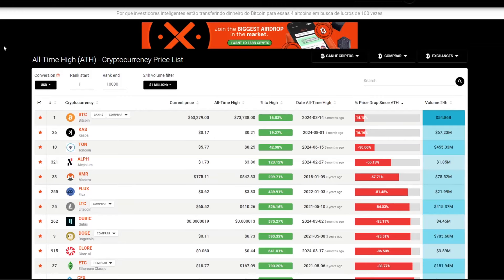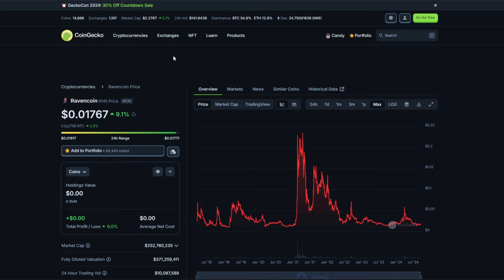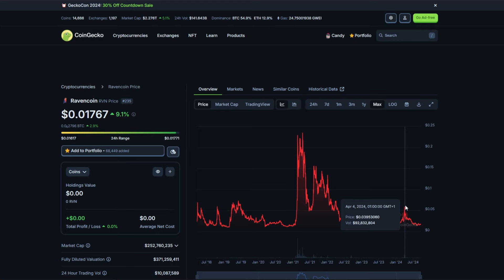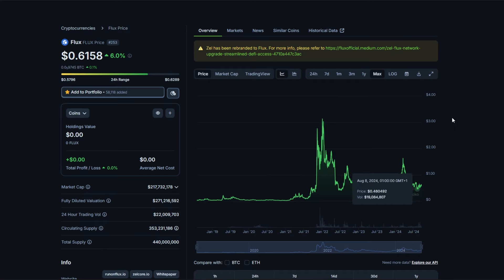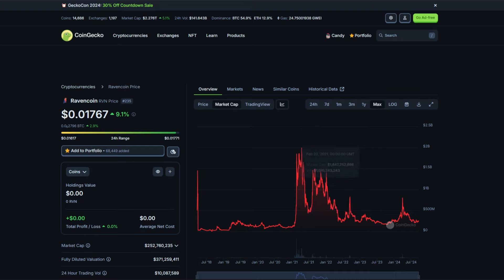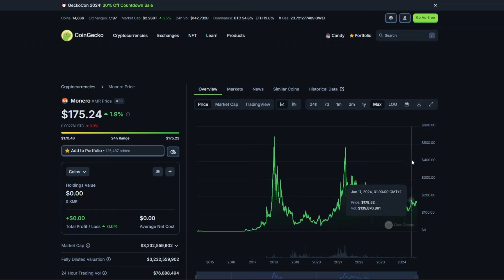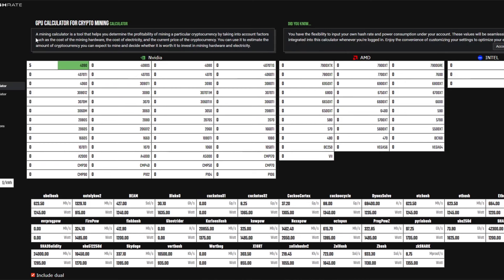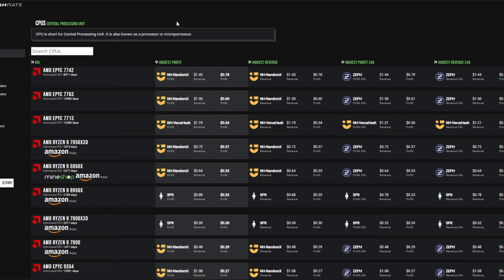Checking Up On Old GPU Mining Coins - Should You Buy or Mine These?